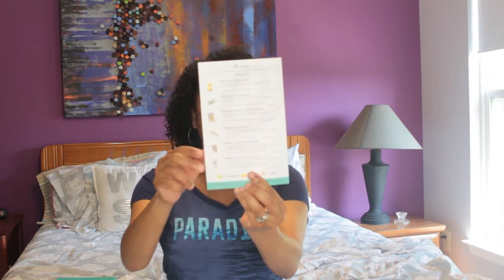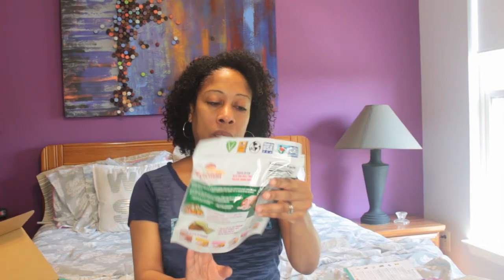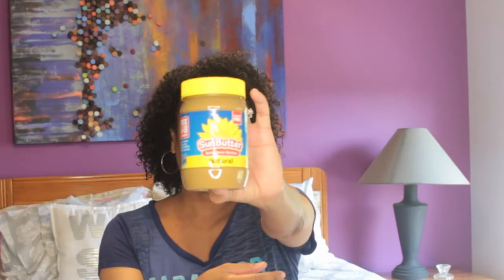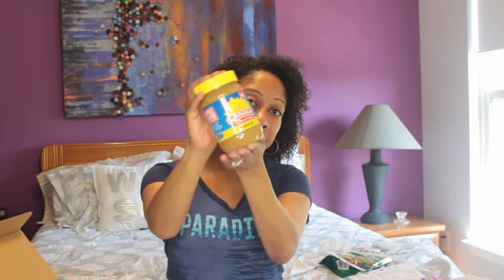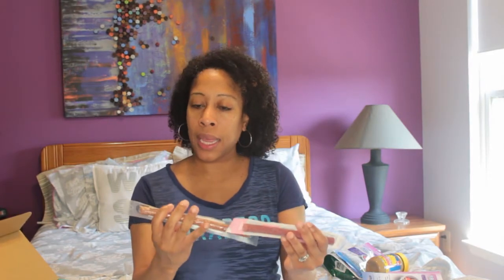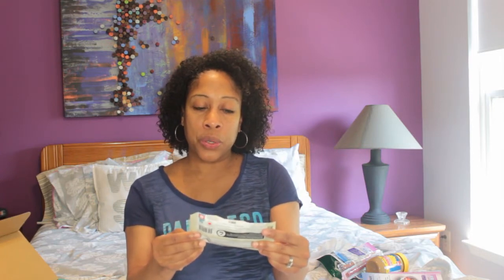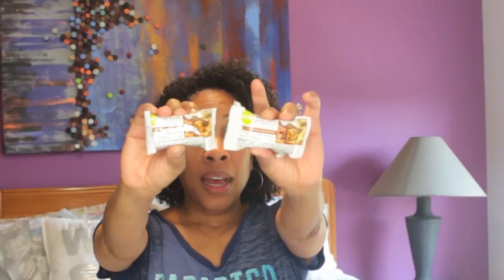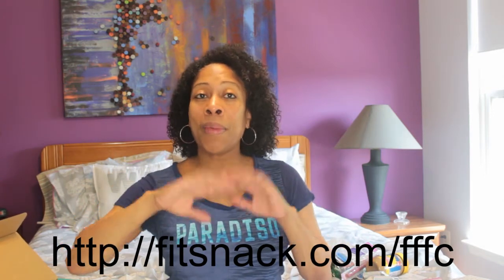May Fit Snack Box Unboxing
Soloman Baking Co
Zone Perfect

Recorded and edited with love by Femme Fitale Fit Club